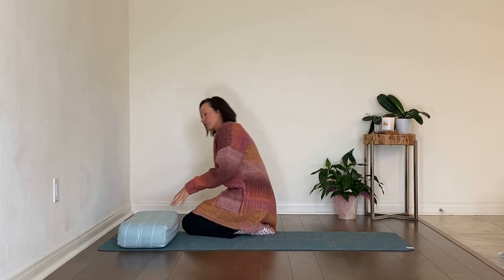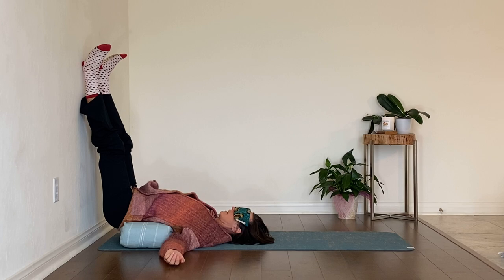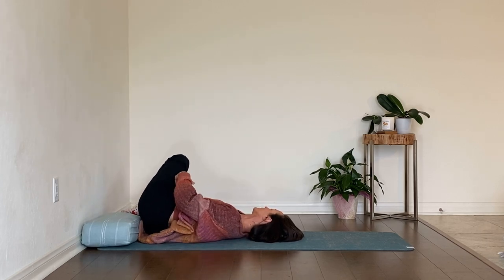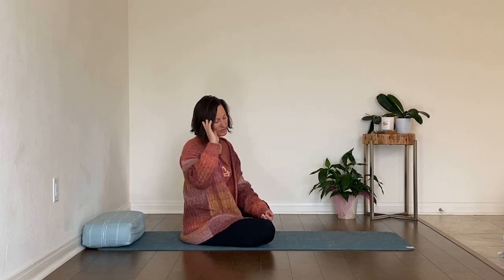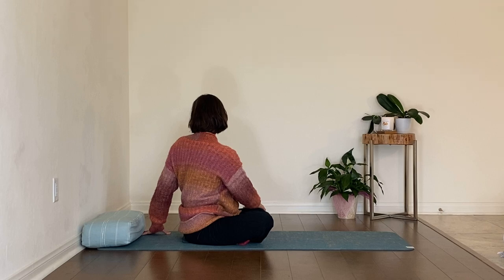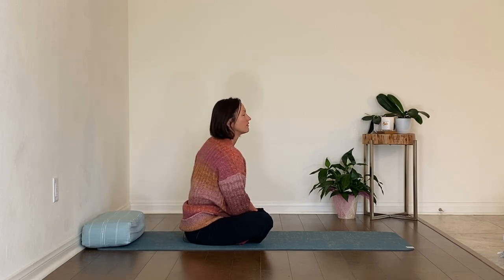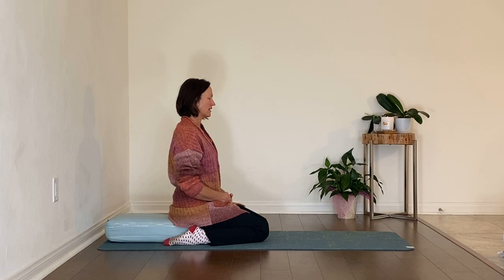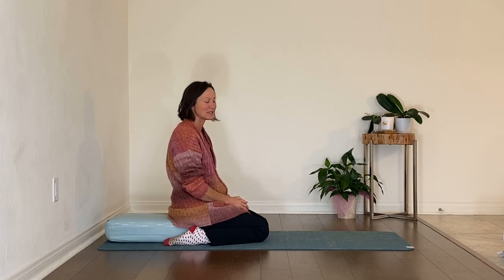Relaxing + Cozy Yoga for Sweater Season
Coziness is the feeling of being at home in yourself, wherever you are. This yoga practice is relaxing in nature, with the tiniest bit of active work to create a sense of balance. Our goal is that feeling of coming home, cozying up and being at ease within. Here, we put down our burdens and allow ourselves to be nourished and restored by the lightness of breath.

There is some breathwork, a guided meditation and a combination of restorative, gentle and engaging asana. We move slowly, skillfully and with love and kindness for ourselves. You have found your way home!

Paisley Anne Close, Paisley Close Yoga, Paisley Anne Yoga, Yoga With Paisley recommends that you consult your physician regarding the applicability of any recommendations made in these videos and follow all safety instructions before beginning any exercise program. When participating in any exercise or exercise program, including yoga, there is the possibility of physical injury. If you engage in this exercise or exercise program, if you watch and participate along with these videos, you agree that you do so at your own risk, are voluntarily participating in these activities and agree, for yourself, your heirs and successors to completely release, hold harmless and discharge the owners, operators, sponsors, agents and associates of the exercise and yoga program from all claims, demands and actions for injuries or loss sustained during or after participation in the videos/program.